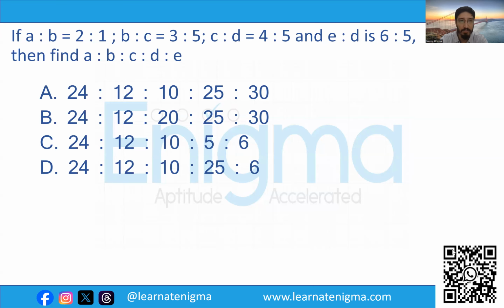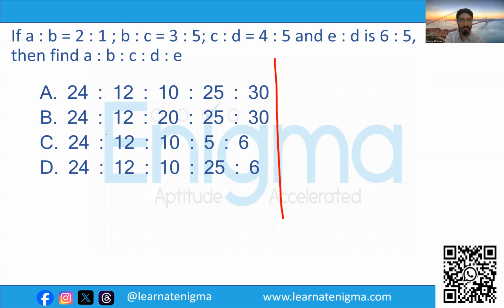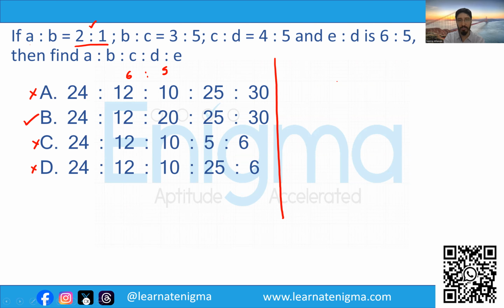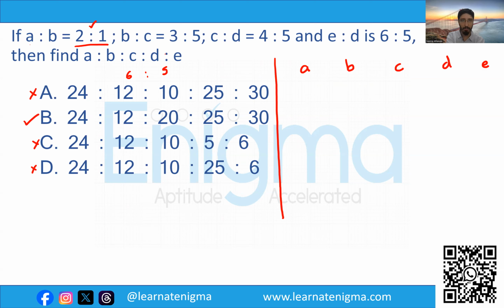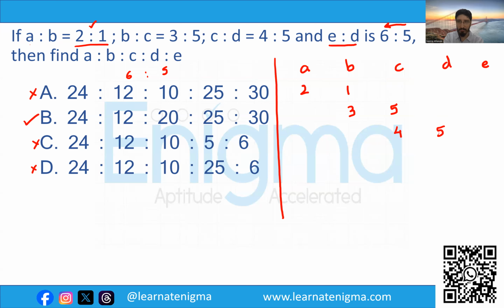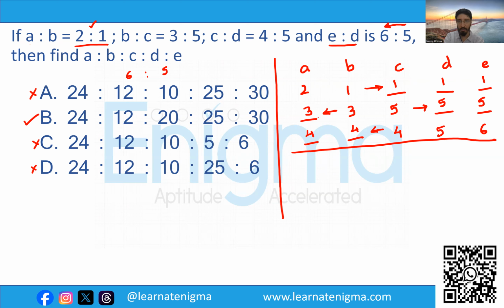Ratio Proportion Variation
If a : b = 2 : 1 ; b : c = 3 : 5; c : d = 4 : 5 and e : d is 6 : 5, then find a : b : c : d : e